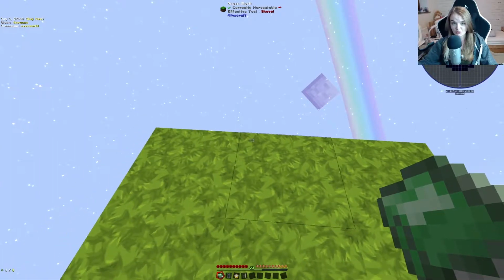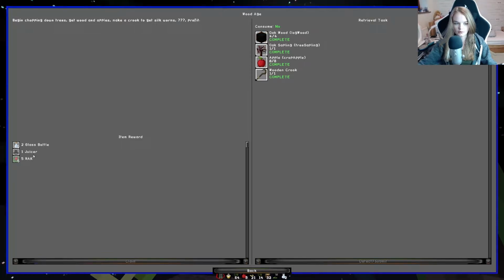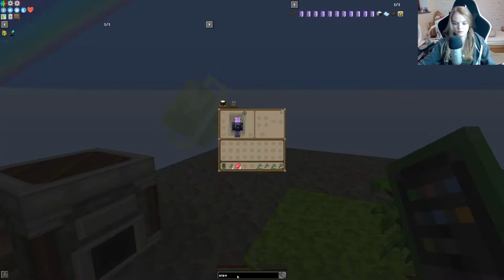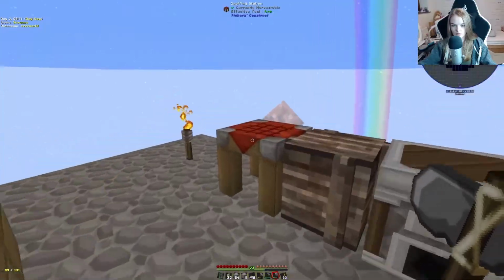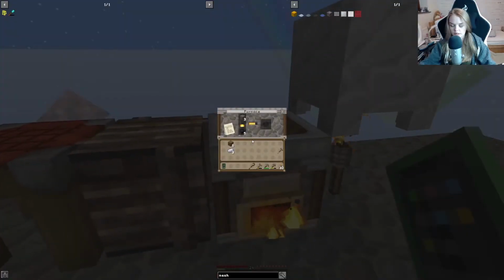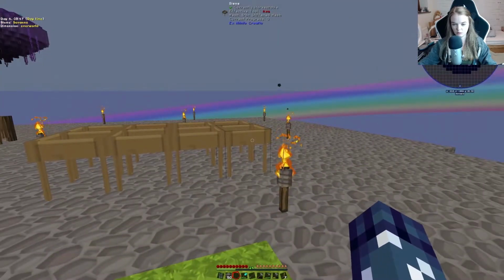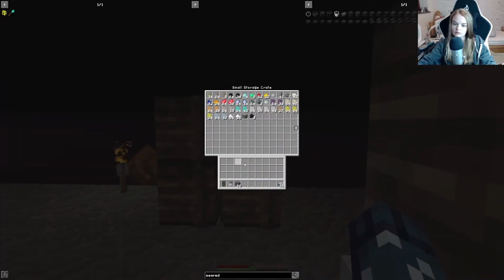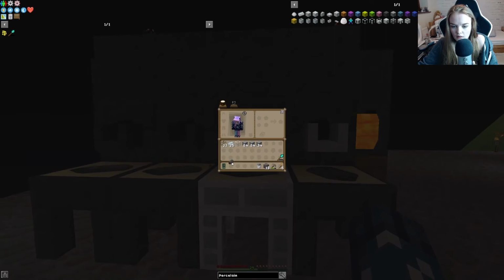A NEW ADVENTURE! Modded Minecraft: Project Ozone 3 - Skyblock - Episode 1: Tinker's Construct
Game: Modded Minecraft - Project Ozone 3 - Skyblock

Cobblestone Generator
String/Flint/Iron Mesh
Small Crates
Tinker's Construct
and more!